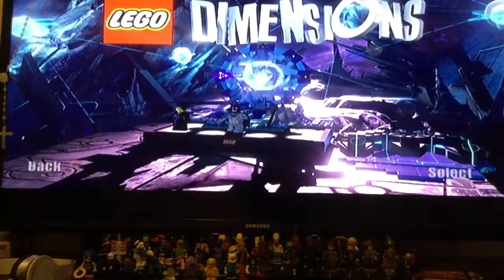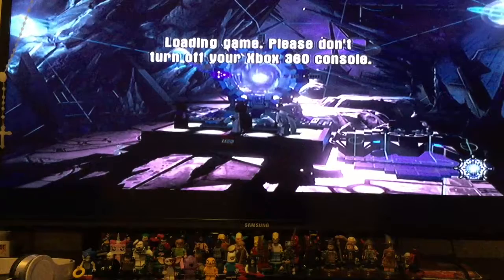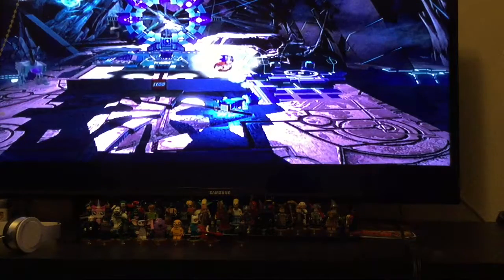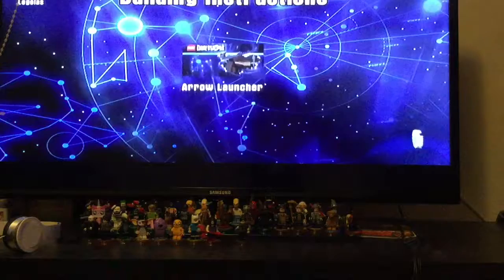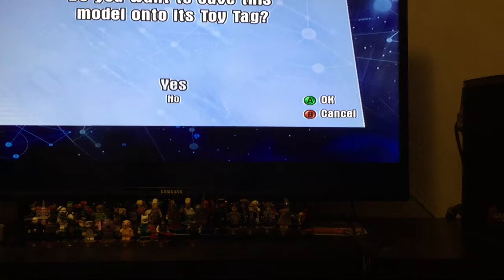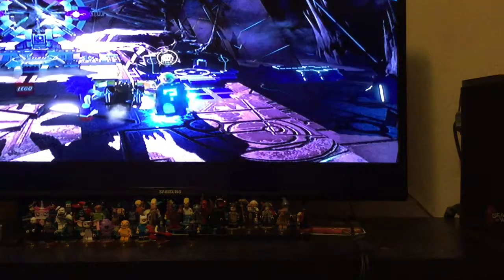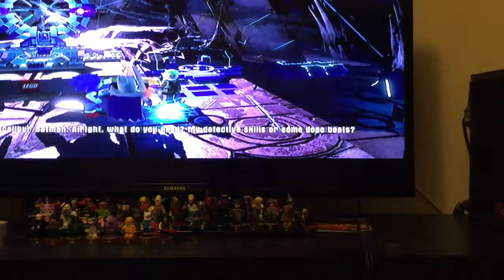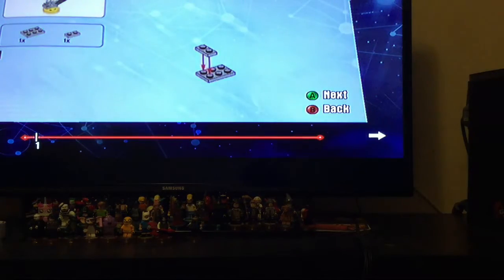Lego Dimensions Unboxings of Legolas and Excalibur batman fun packs